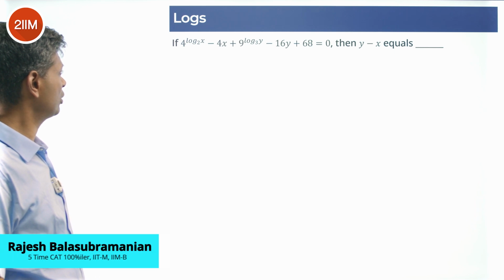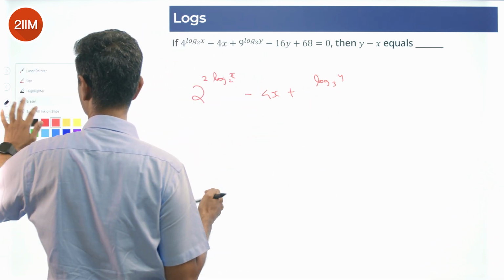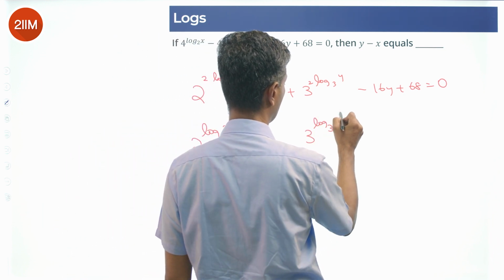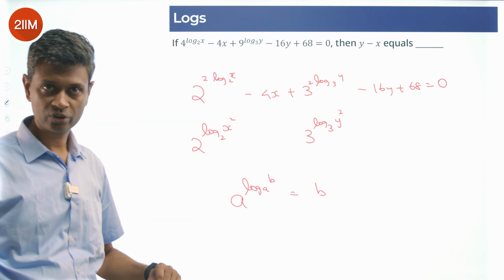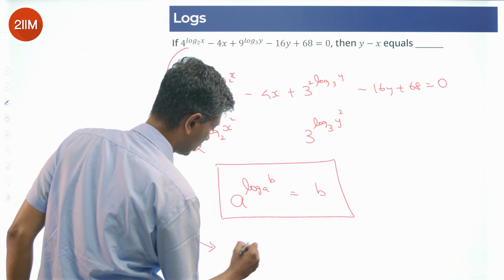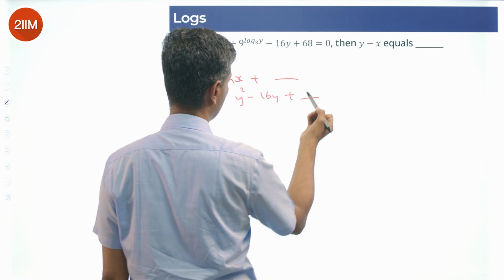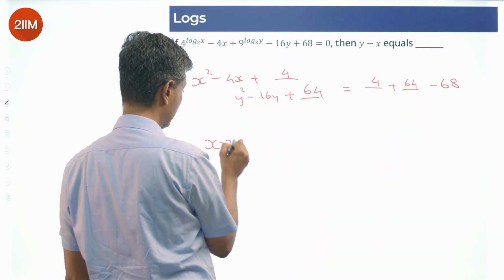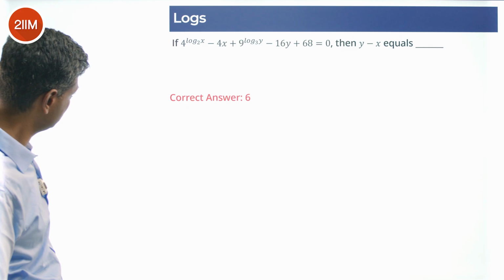Must-Do IPMAT Indore 2024 Quant Questions | Logs Solved | 2IIM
If 4^log2x−4x+9^log3y−16y+68=0, then y−x equals